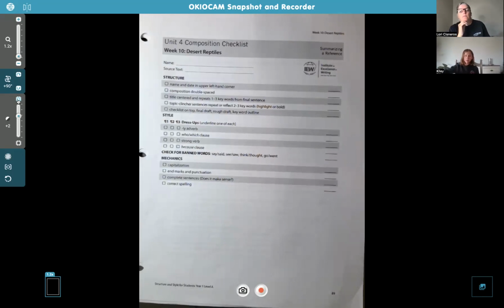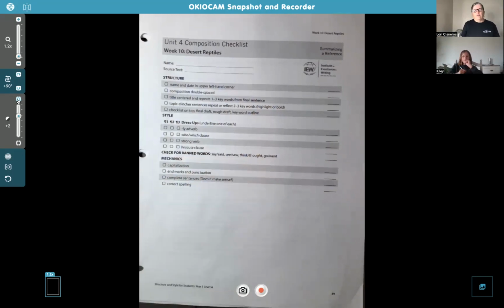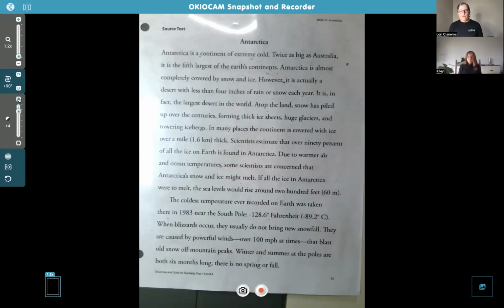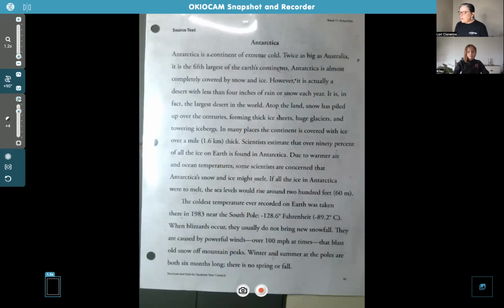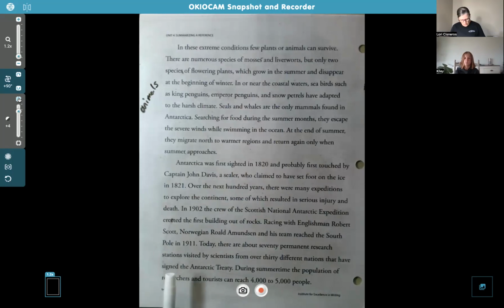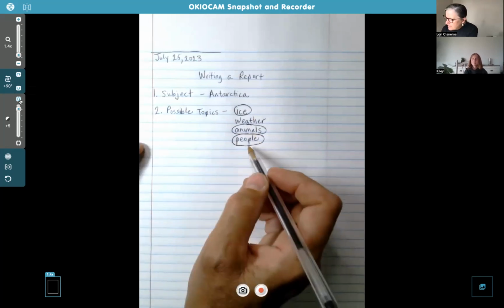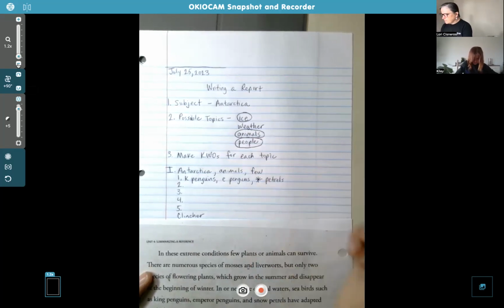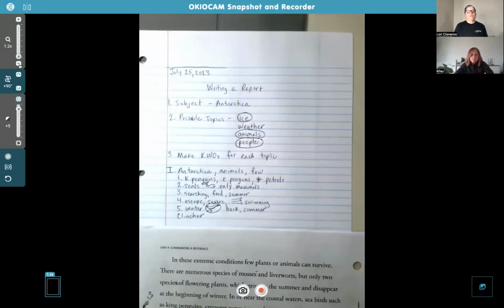Level A 2 Class 7:25:23